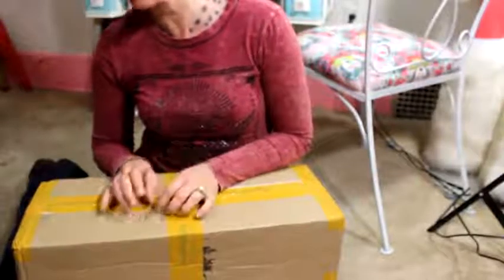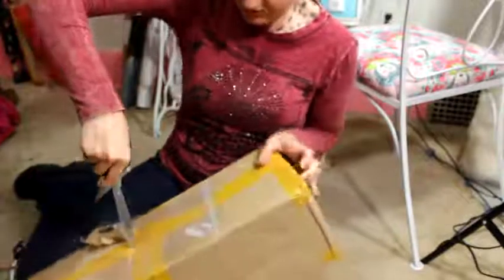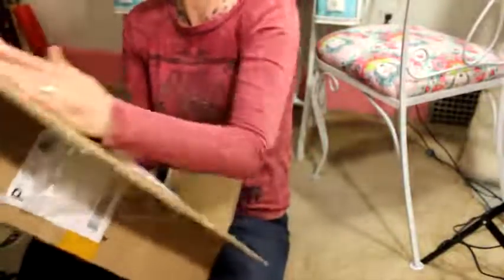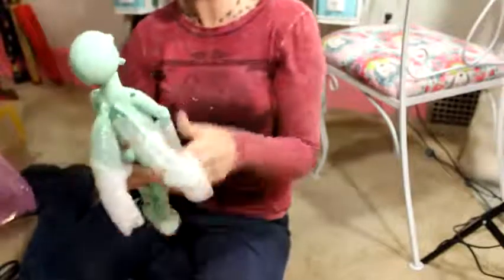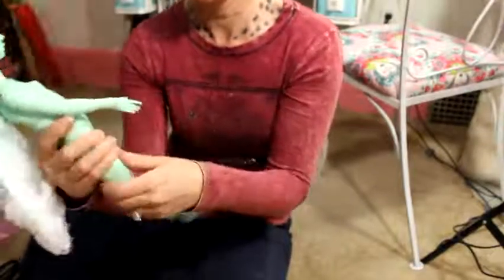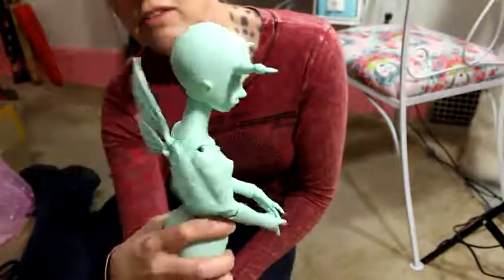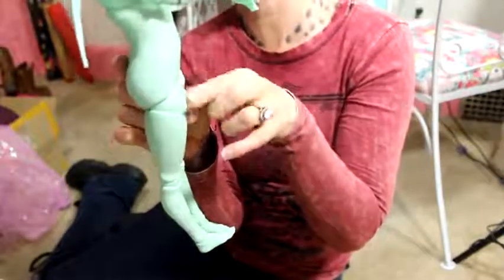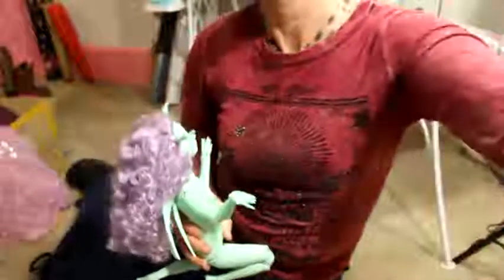BJD Box Opening Doll Chateau Xanthe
This came in fast for a Doll Chateau order...yay! She is in the green resin and is really very pretty I'm glad I didn't pass her up.